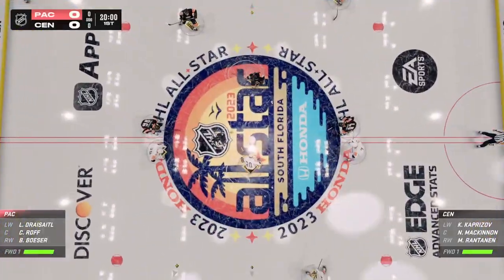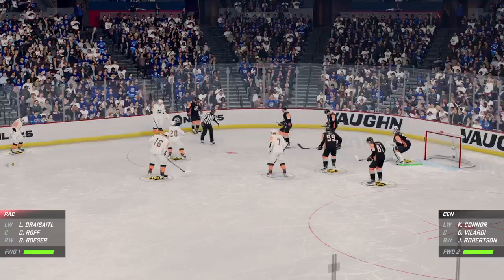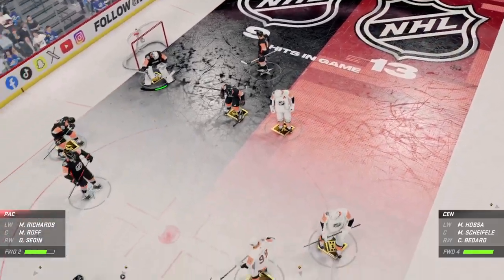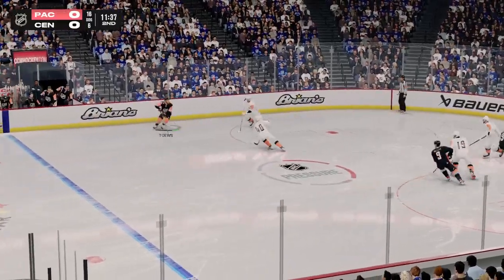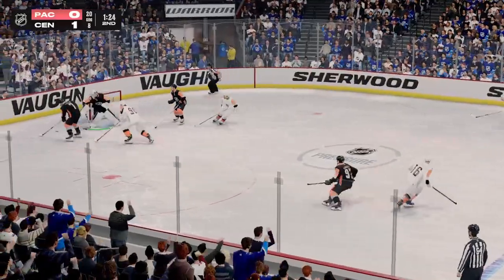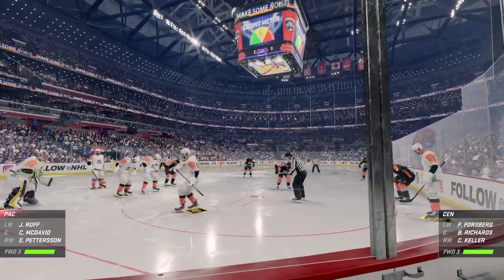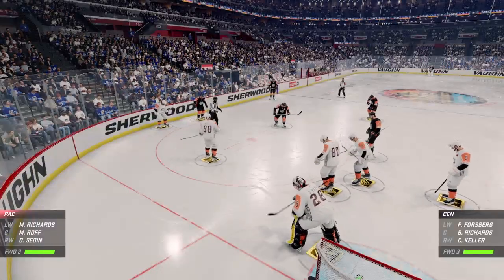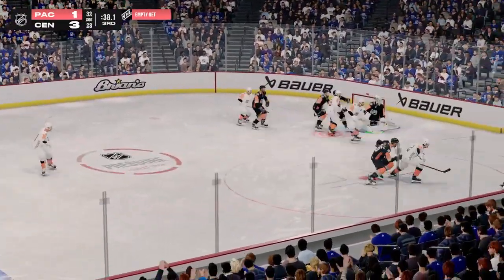nhl 25 Anaheim ducks franchise mode all star weekend Central vs pacific